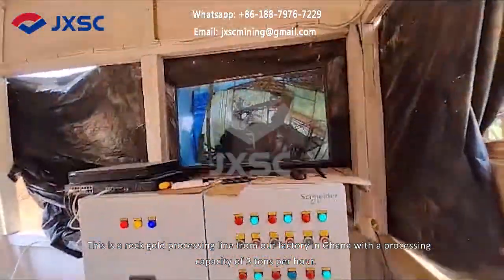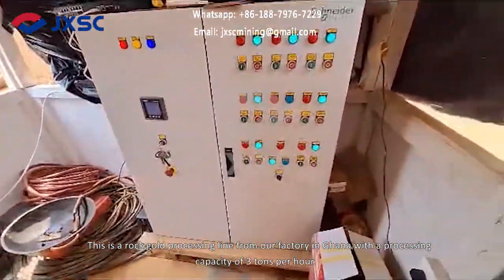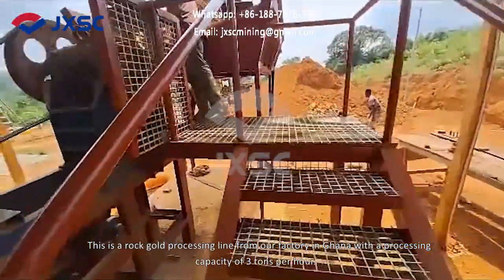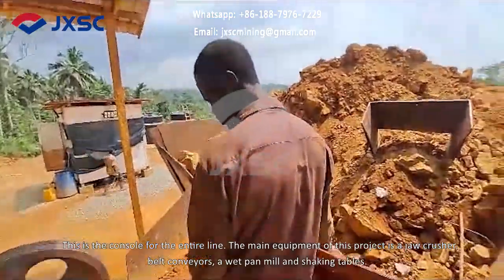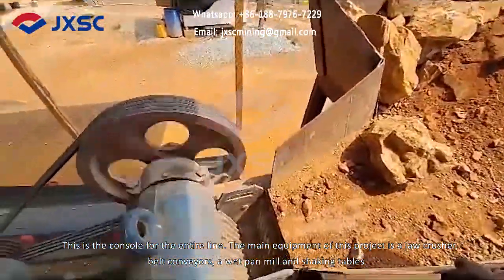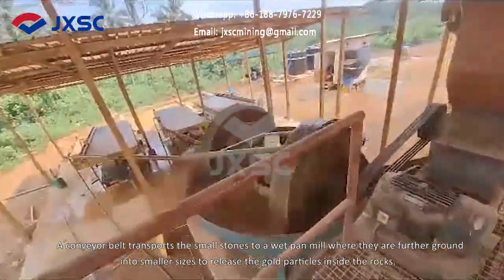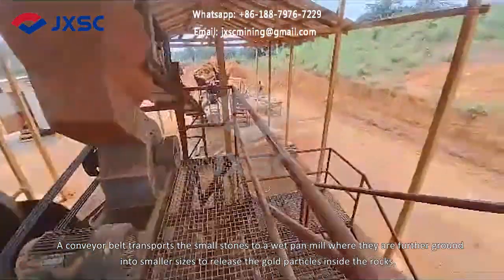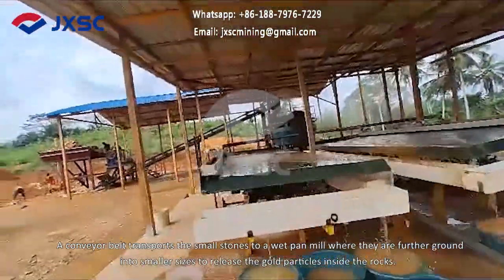Ghana 3TPH Rock Gold Shaking Table Processing Line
The main equipment of this project is a jaw crusher, belt conveyors, a wet pan mill and shaking tables.